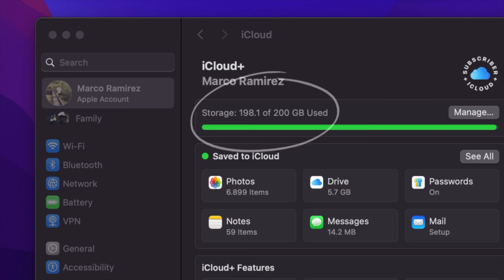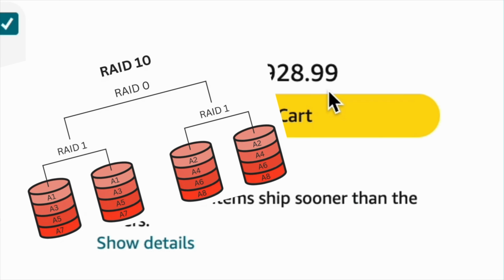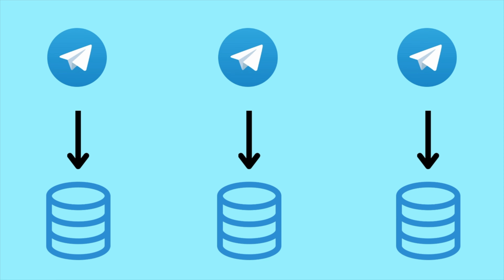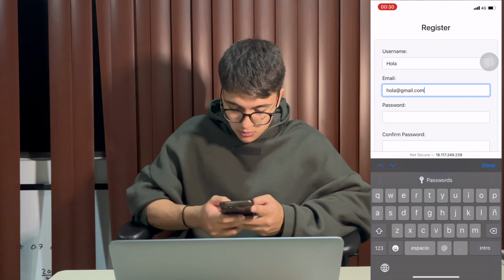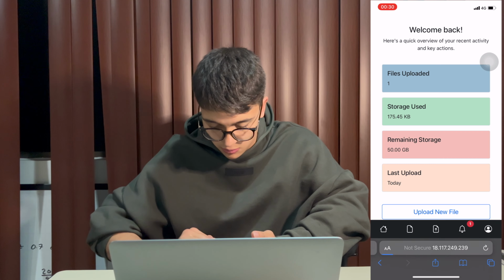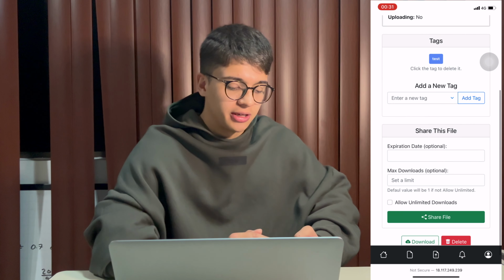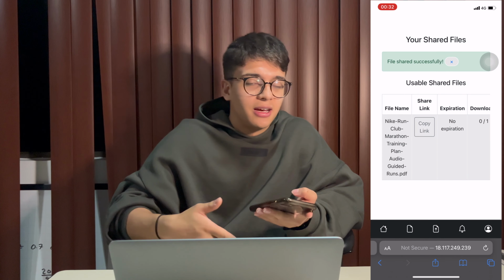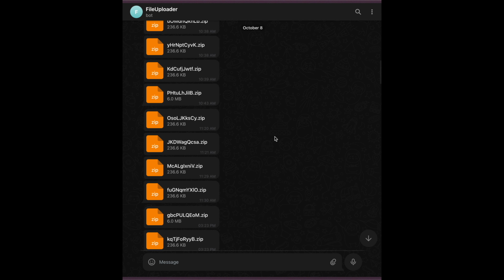How I Built My Own Google Drive Alternative for Free | Web App Explained